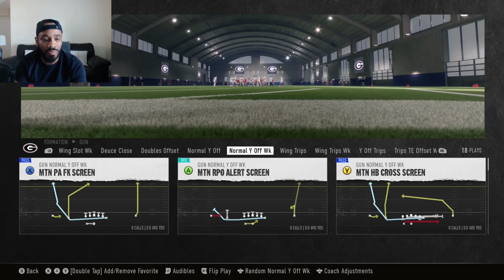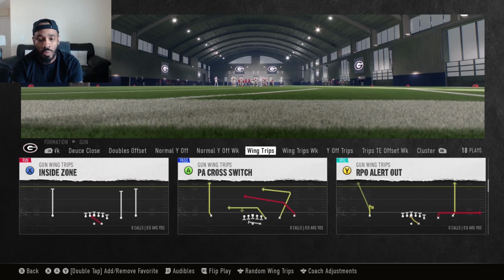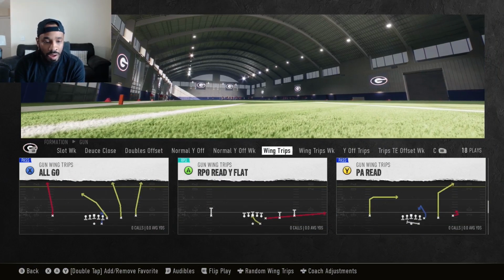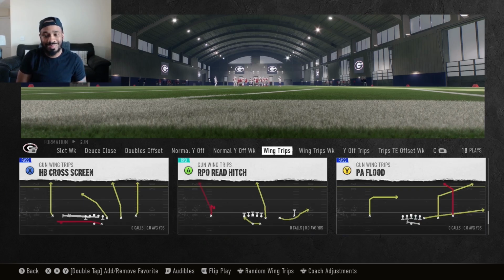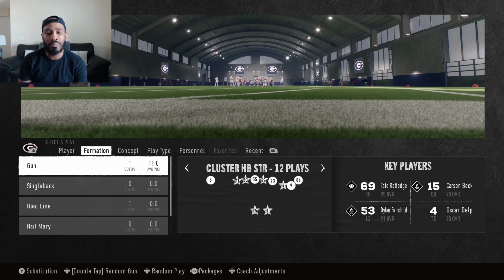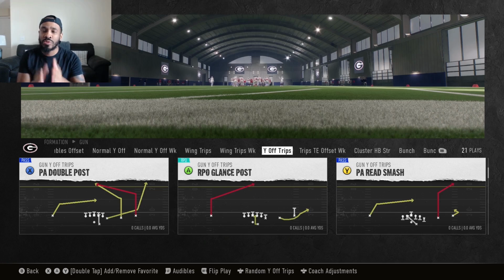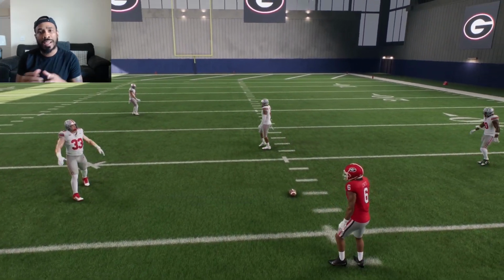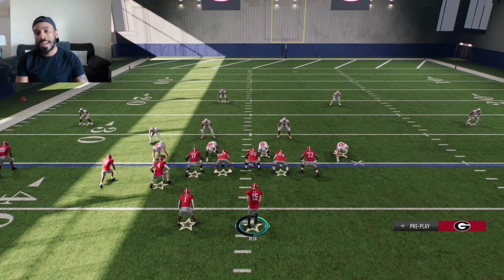HOW TO CREATE THE BEST OFFENSE IN CFB25 (PASSING 102)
In this video we take passing school up another notch and break down what to look for when building and finding the best offense.